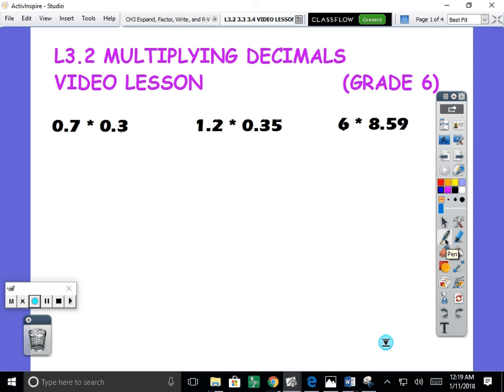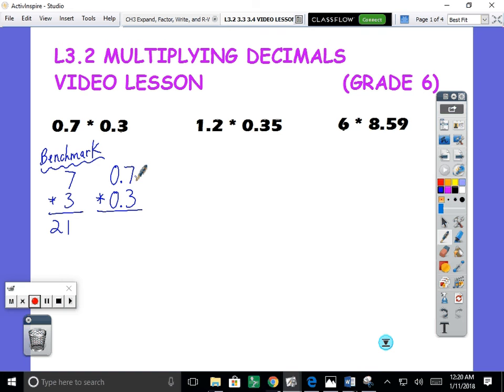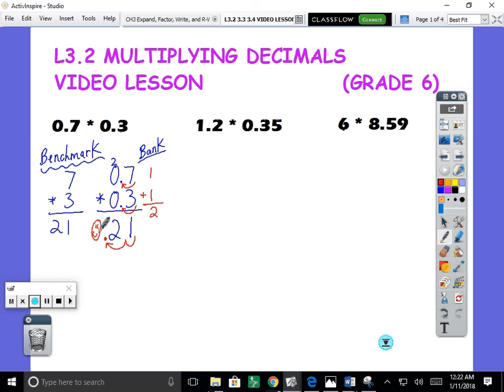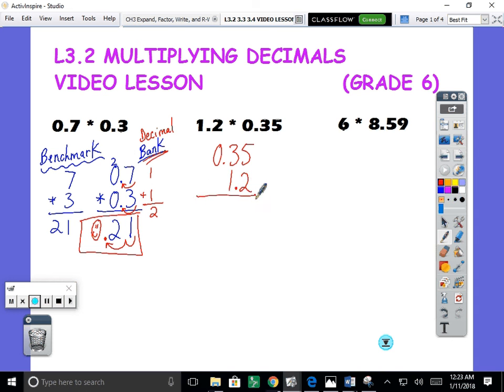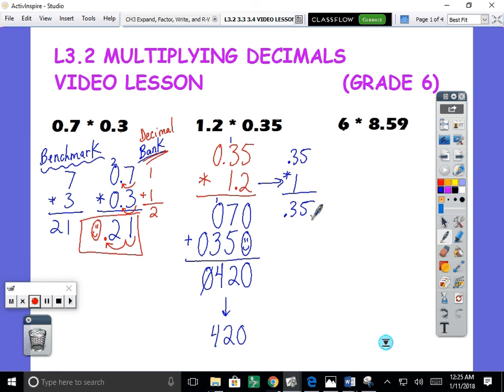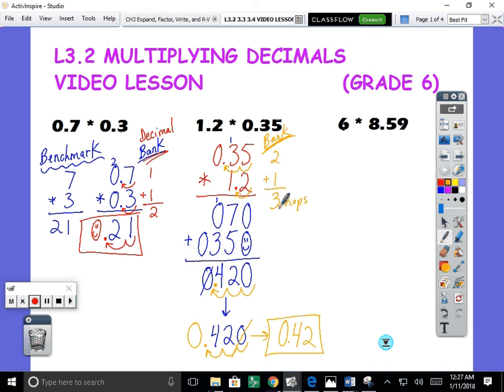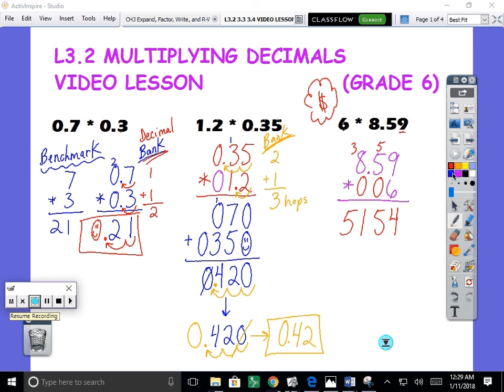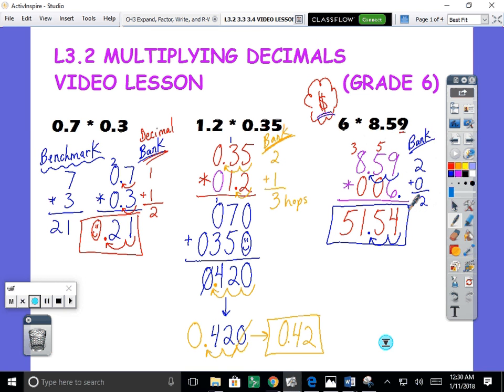6TH GRADE L3 2 MULTIPLY DECIMALS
To multiply decimals, we use multi-digit multiplication FIRST!  Next, build a "decimal bank" to total the number of decimal hops in your answer.  Remember using estimation to see if your answer is reasonable!